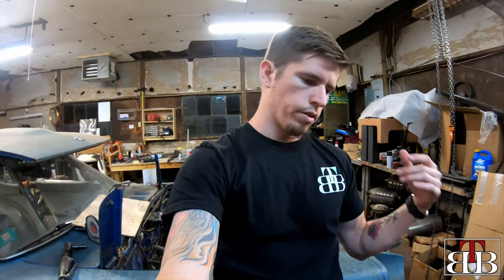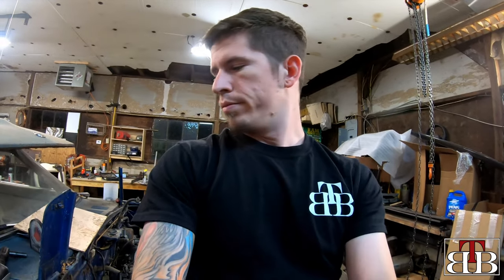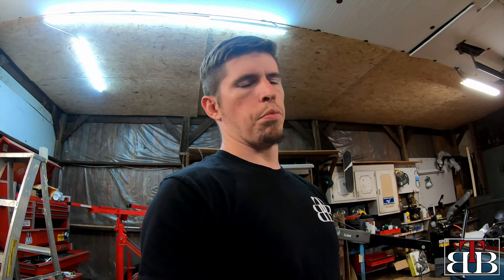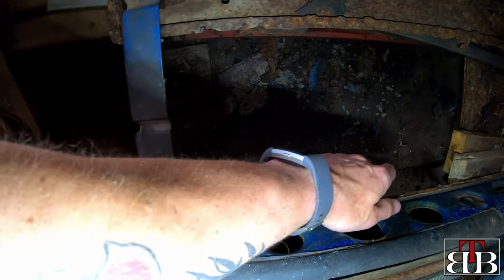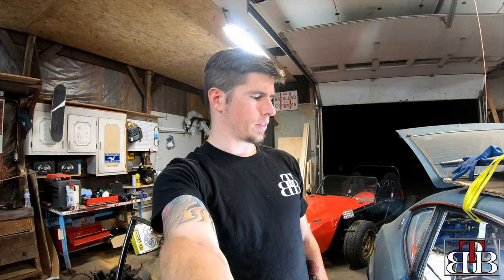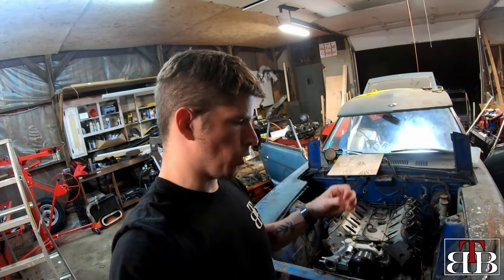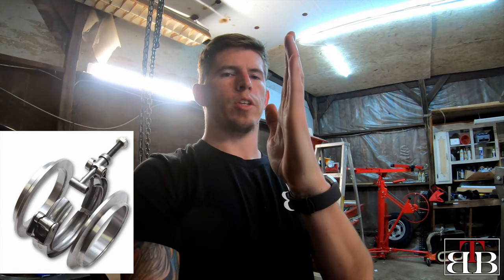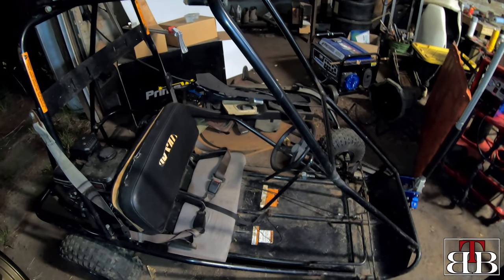The Breakout Barn: 1972 Datsun 240Z restoration. Part 11: Tony Danza's Floor Extravaganza part 3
Welcome back to the 13th episode of The Breakout Barn, and Part 11 of the 248Z restoration

Today we cover what mouses do in their spare time, the origins of car defrosters and how fuel systems work. also featuring less frustration and more music by Anders.

I'll be trying to create content regularly focusing on the Z, other cars in my fleet and general trade work. I'm big on sharing my knowledge with people; if you have a question or want to see a video done on something let me know!

Follow the progress on Instagram: thebreakoutbarn
Follow the progress on Facebook: The Breakout Barn